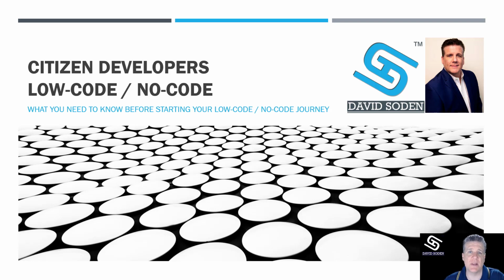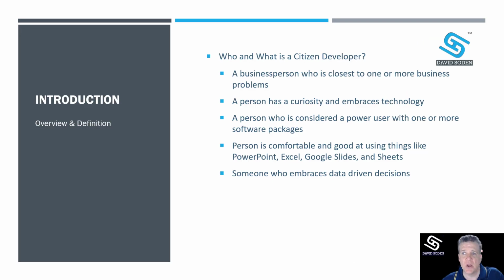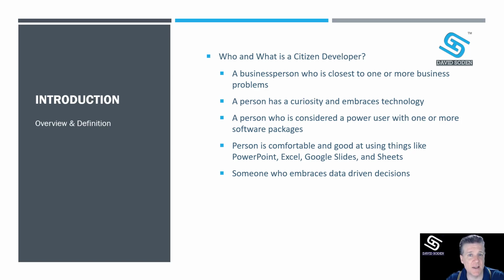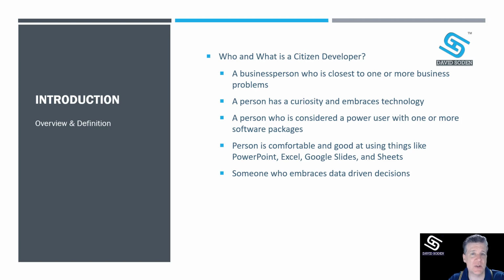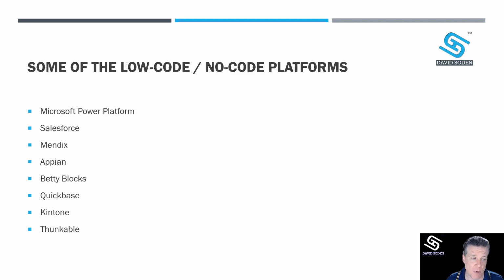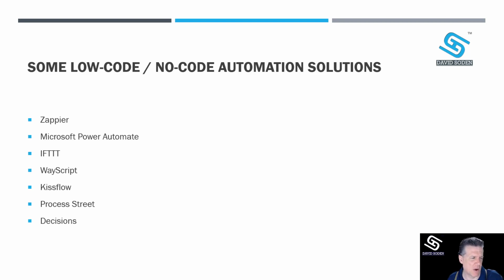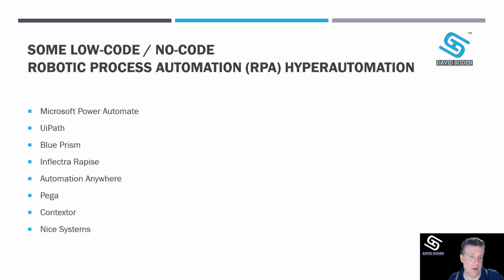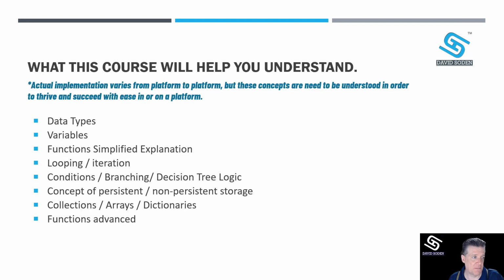Intro - Citizen Developers of Low-Code / No-Code